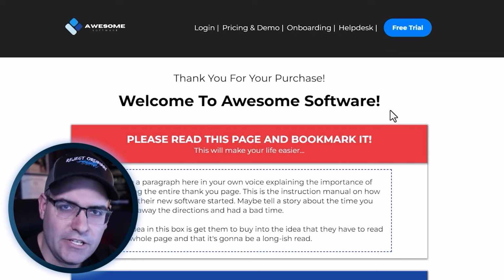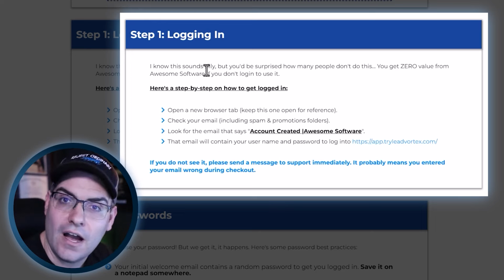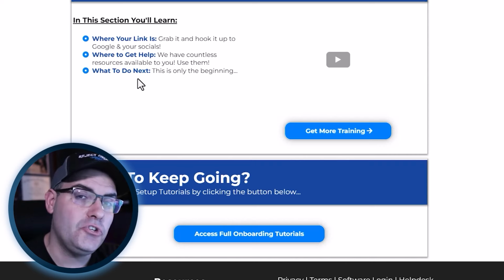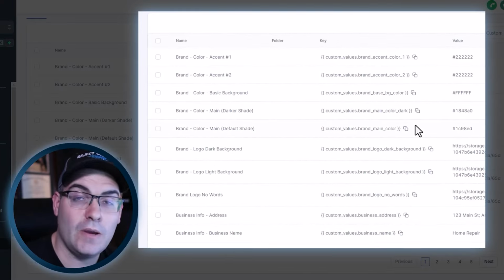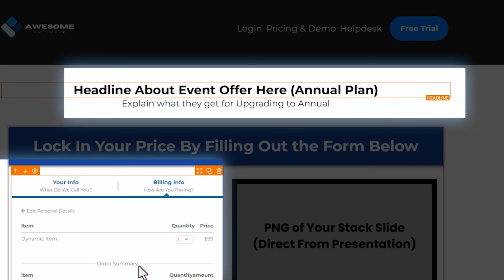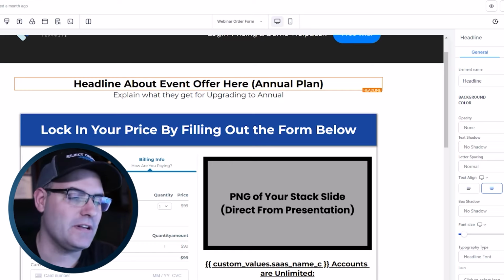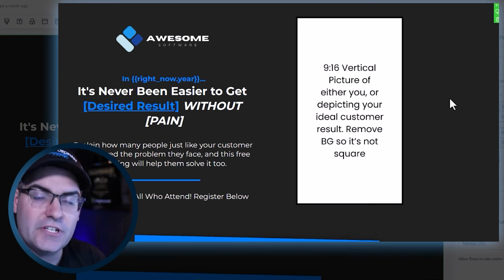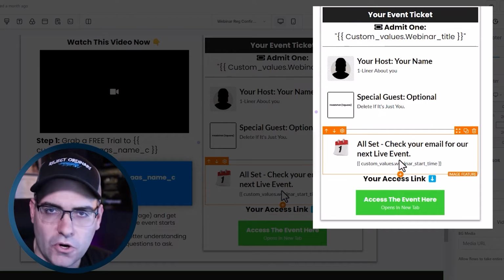How To Sell HighLevel (And Get 10 Sales At Once!)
Grab My Free GoHighLevel Course and Get a TON of Bonuses When You Start a 30-Day Trial Using My

⭐ -  About Dom

Chapters:
0:00 - Intro
0:22 - New GoHighLevel Sales Strategy
0:45 - Sales Strategy Prerequisites
6:41 - Build your Conversion Machine
11:14 - The Conversion Event
12:00 - Drive Traffic

Summary:
Ready to skyrocket your sales with HighLevel? In this video, we'll show you how to sell gohighlevel and get 10 sales at once! Perfect for saaspreneurs looking to boost their business and reach more clients. Don't miss out on this game-changing selling strategy!